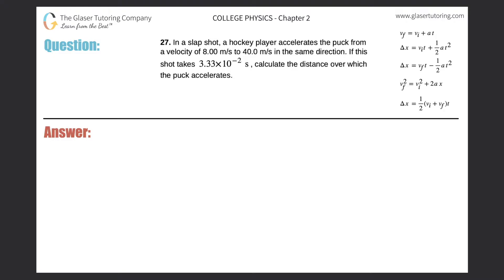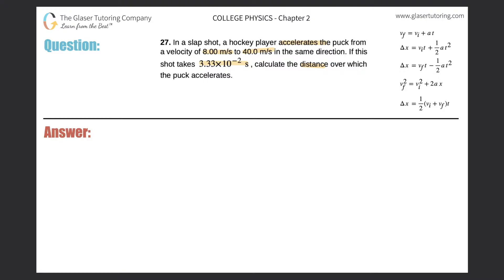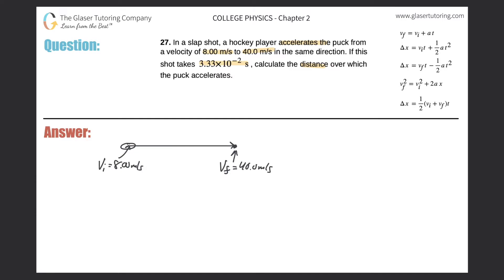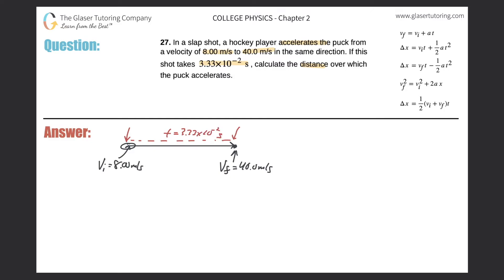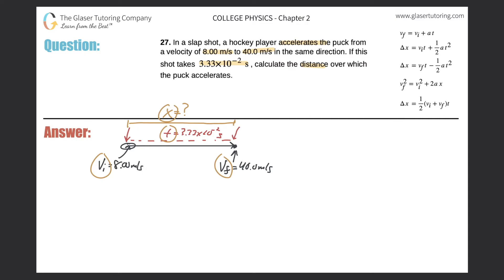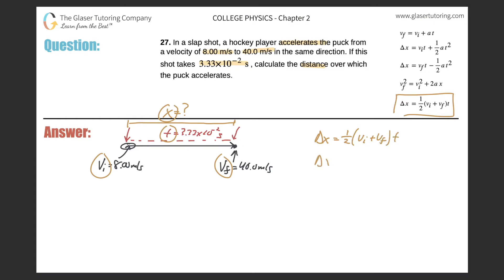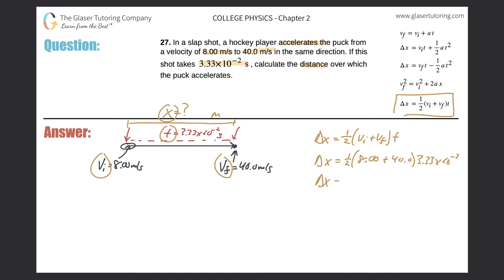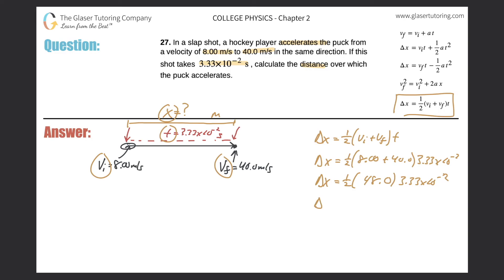2.27 | In a slap shot, a hockey player accelerates the puck from a velocity of 8.00 m/s to 40.0 m/s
In a slap shot, a hockey player accelerates the puck from a velocity of 8.00 m/s to 40.0 m/s in the same direction. If this shot takes 3.33×10^−2 s, calculate the distance over which the puck accelerates.